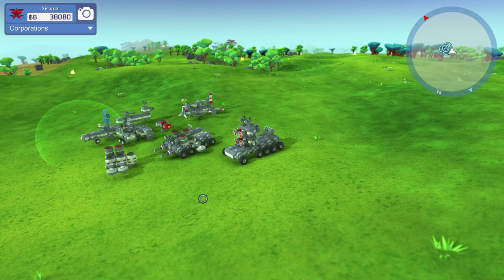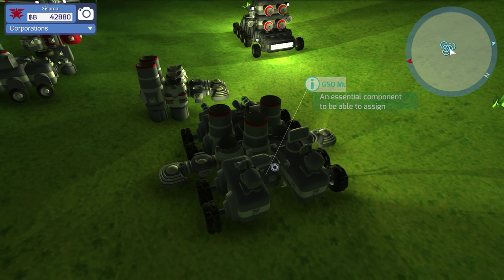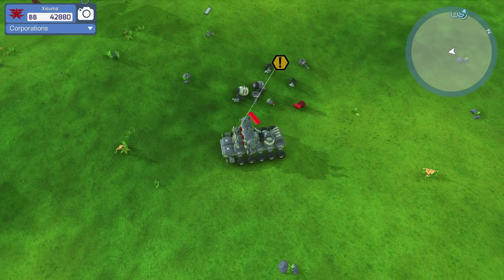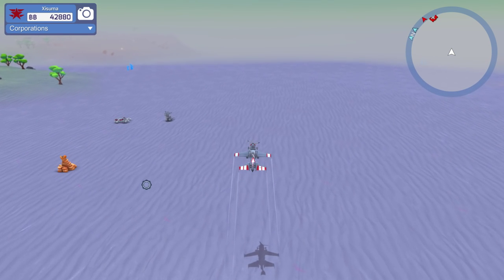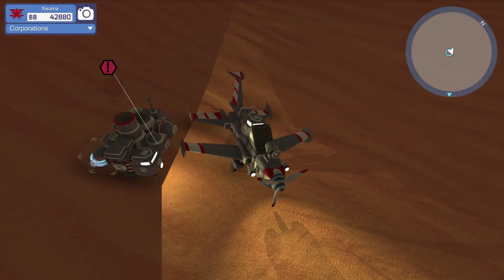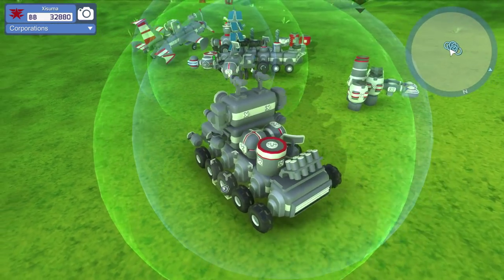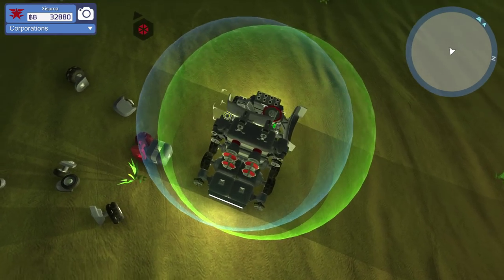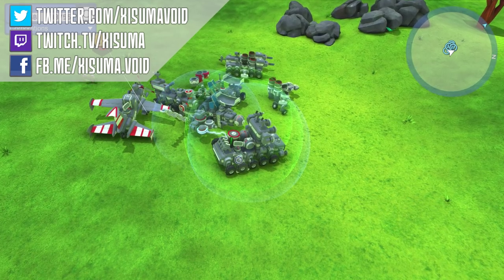TerraTech 04 Battery And Shield (Let's Play)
TerraTech is a game where building blocks, like lego, meets robot wars in a fun sandbox environment.

Try the demo on steam!

Links!